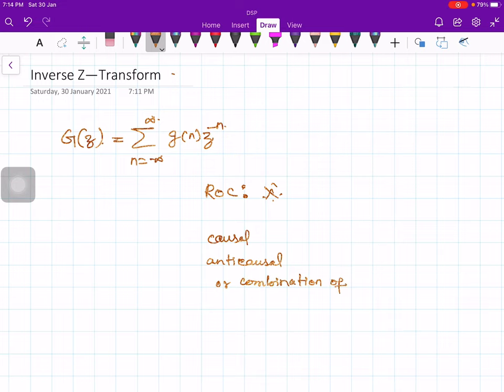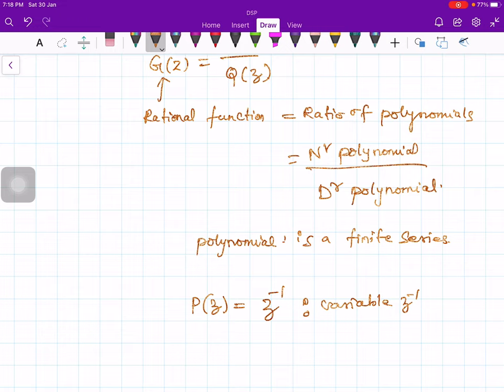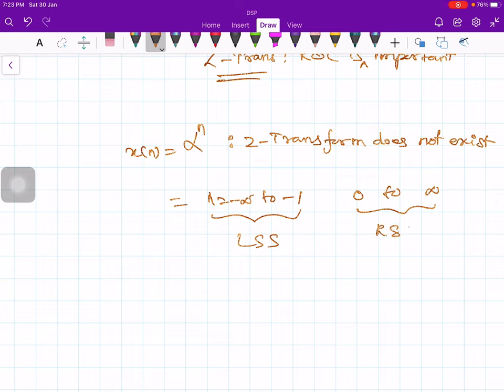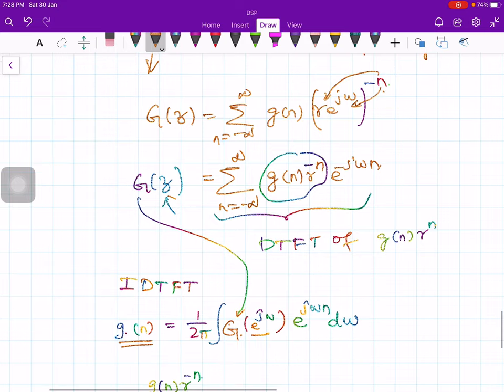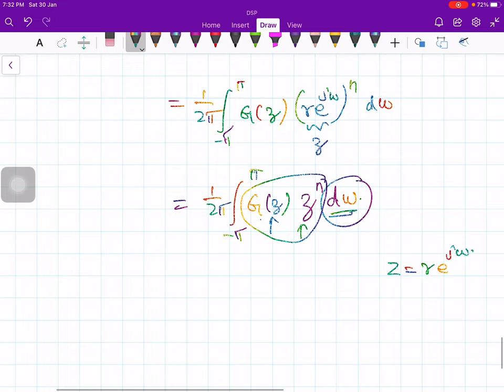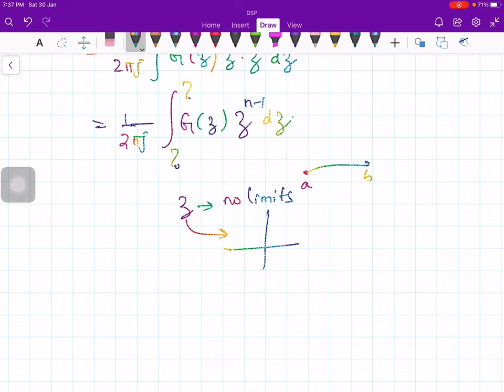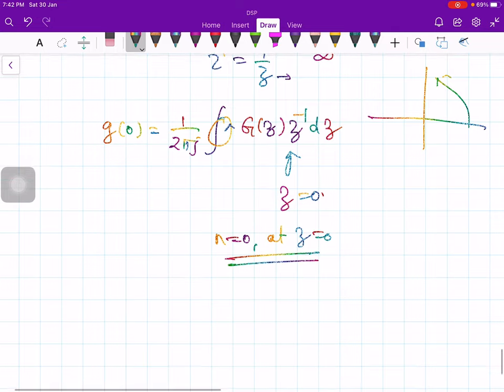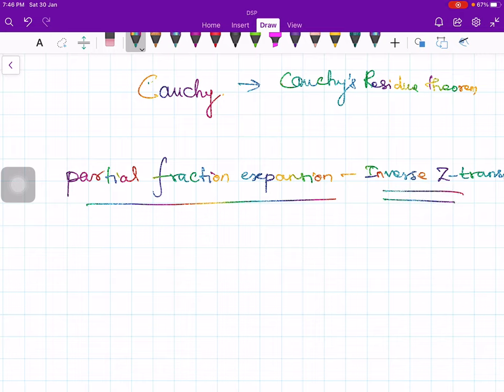13a. Inverse Z— Transform